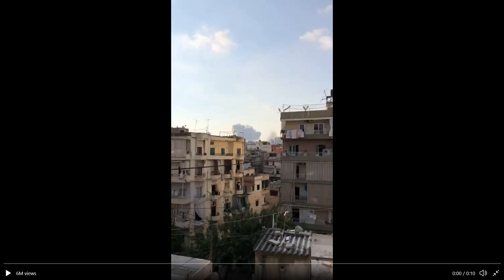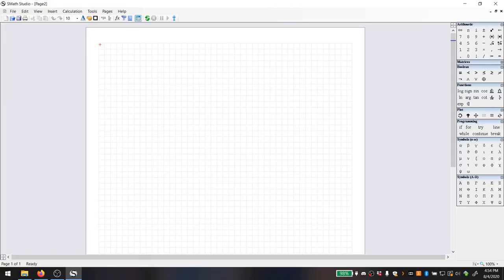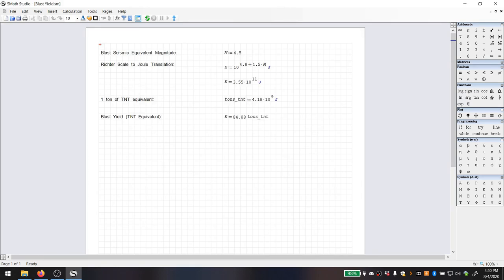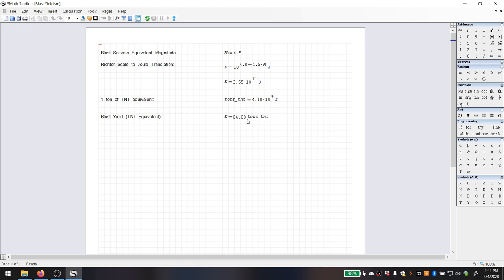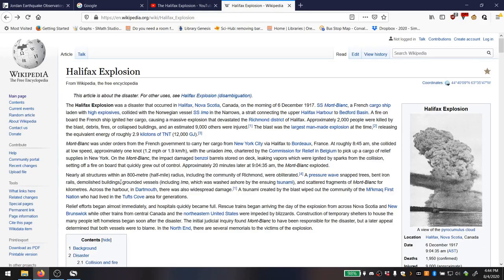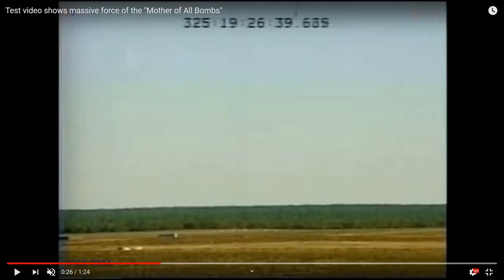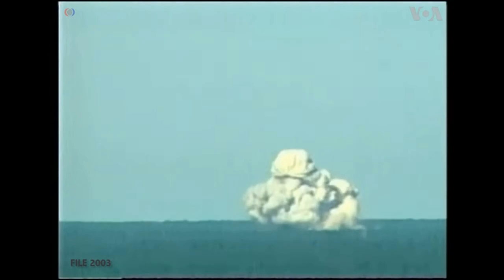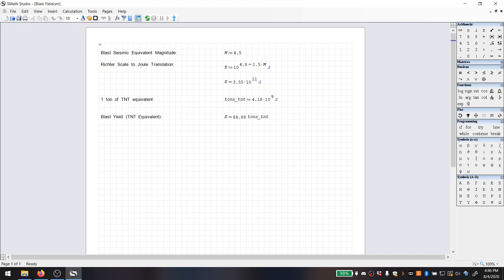Beirut Blast - 8/4/2020 Commentary and Calculation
This video is a quick response meant to throw some cold water on some of the unhelpful speculation I have seen about the tragic event that occurred today in Beirut. I have read some wild speculation, likely due to the visible characteristics of the blast, that this was a nuclear device. This video addresses this and should serve to debunk this speculation. A simple calculation can show that the yield of this explosion was well within the realm of the reported cause, an explosion of stored explosives, chemicals, or munitions.

I'm not monetizing this video, as it would be unethical to try to profit off such an event.